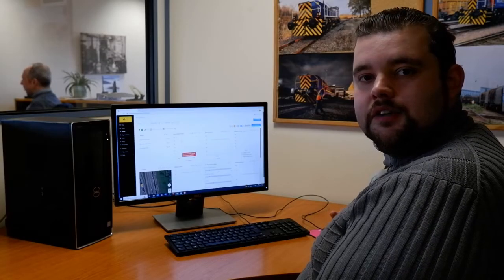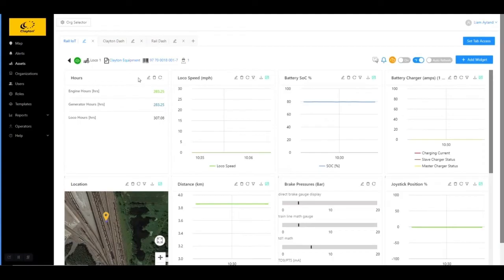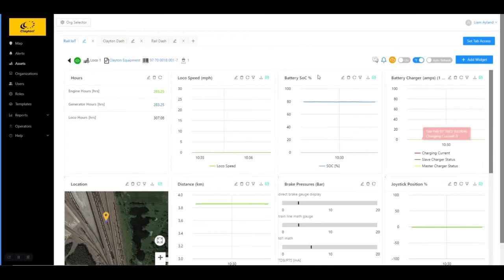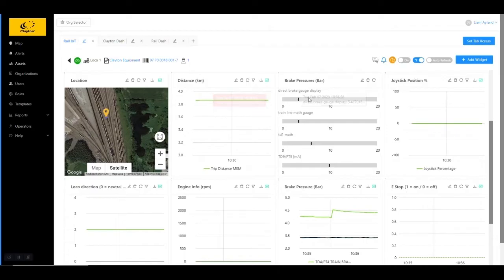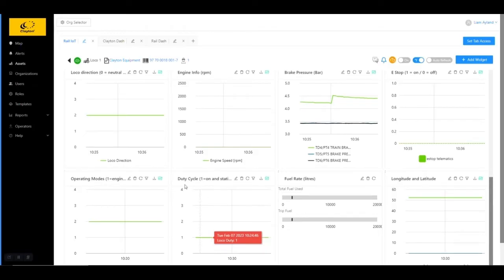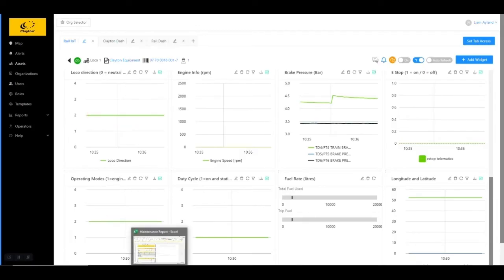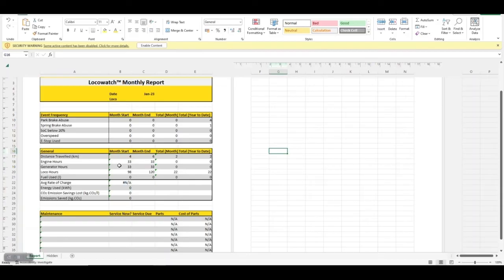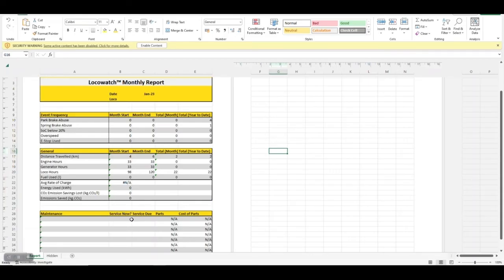Clayton Equipment adds the benefits of IoT Telematics - LocoWatch™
Clayton Equipment a pioneer of locomotive manufacturing for over ninety years have now added the benefits of IoT Telematics with the introduction of LocoWatch™ as standard fitting to all suitable locomotives, a system which will continually report on over forty parameters in real time.

LocoWatch™ provides on-board connectivity and access to online services to improve and optimise freight management allowing the operator to plan maintenance on use rather than on time, reduce operating costs, improve safety and assist in fault finding.

In addition to the operator having access to the information via their bespoke dashboard Clayton is also offering a free monthly reporting system service which summarises; distance travelled, fuel consumption, operating hours, battery energy used together with fuel and emissions saved.

Clive Hannaford, Managing Director of Clayton Equipment said, “We are now in a position with LocoWatch™, to offer our customers the most important telematics data in live time to improve maintenance planning, performance, remote troubleshooting, connectivity and operational efficiency”.

Clayton are also offering to provide further assistance where required, including a data monitoring and reporting service for which further details are available on request.